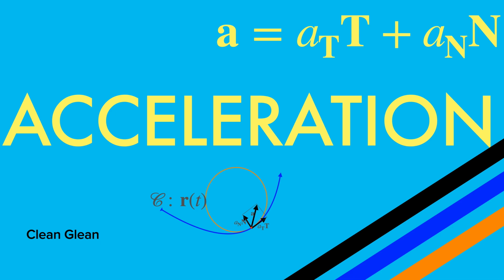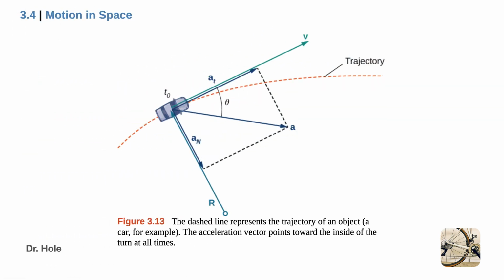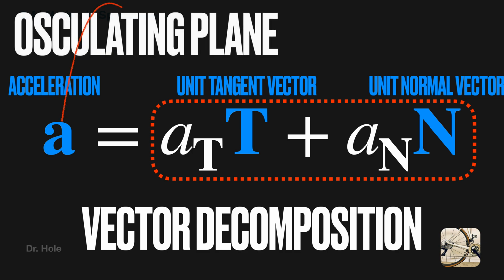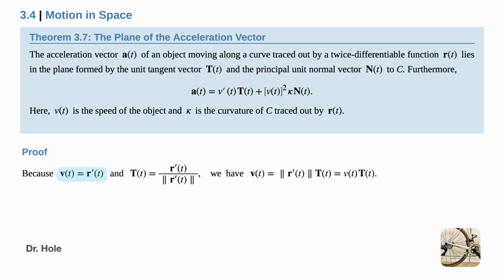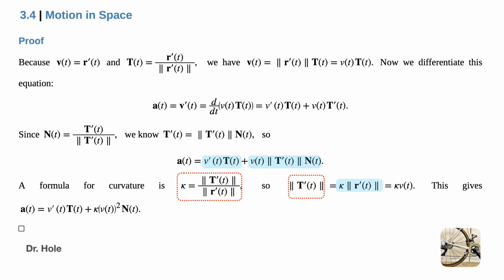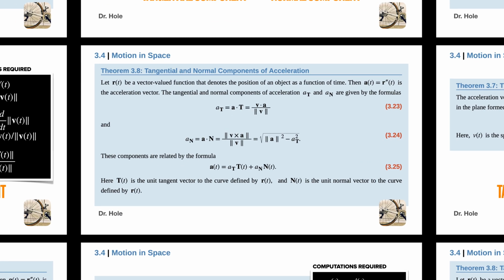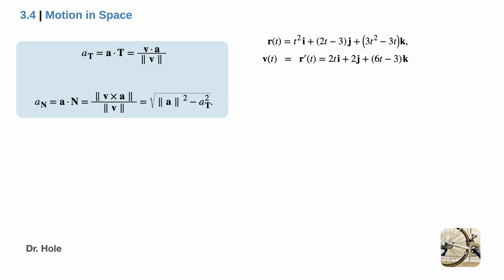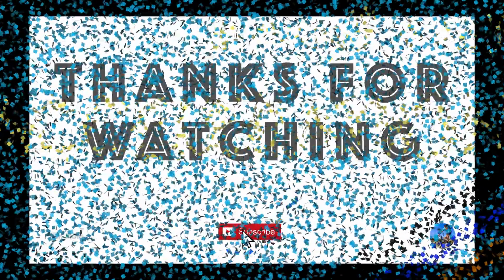Clean Glean 3 4 Acceleration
The motion of a particle in space can be modeled by a position vector.  The derivative of the position vector gives the velocity vector and provides the instantaneous direction of the particle.  Two derivatives of position is the same as a derivative of velocity and both equivalently define acceleration.

We investigate acceleration and show that it decomposes into a linear combination of the unit tangent and unit normal vectors.  As such, acceleration is parallel to the osculating plane.